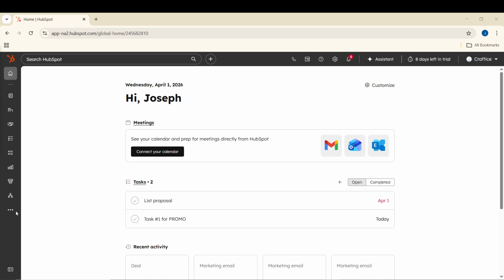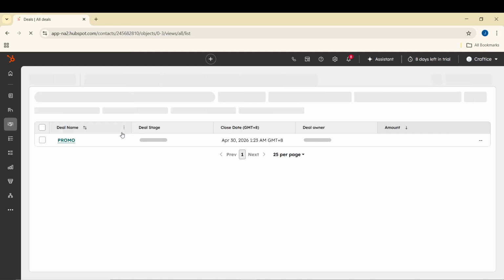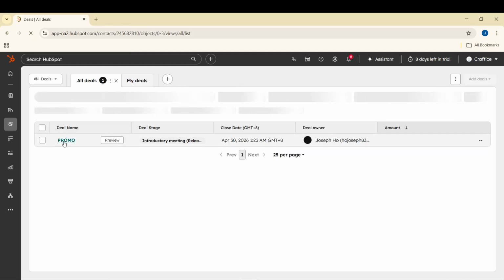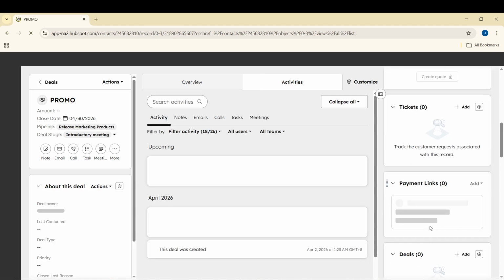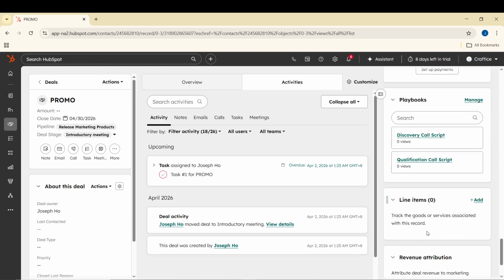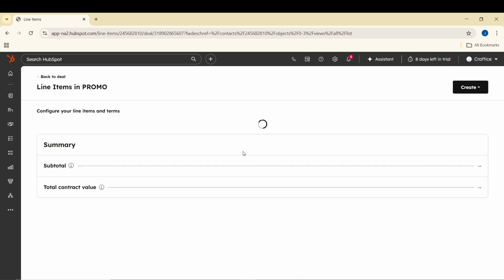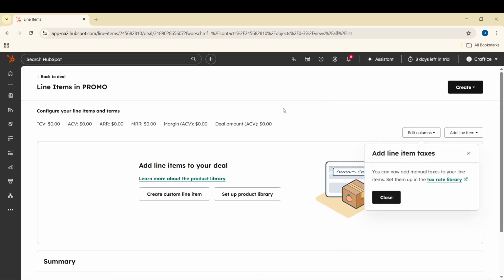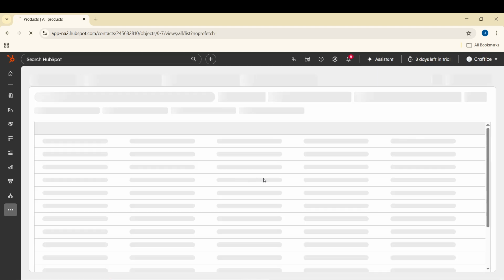How To Associate Line Items With A Deal In Hubspot [2026 Guide]